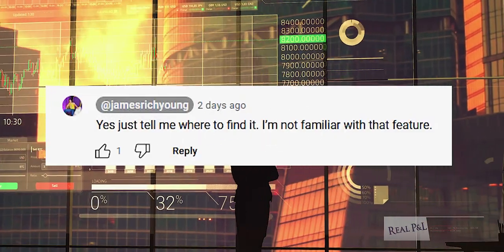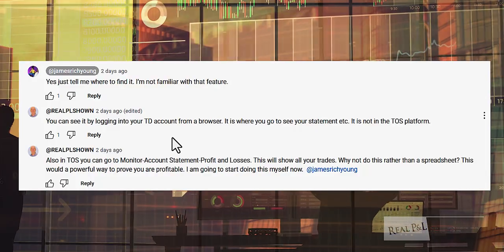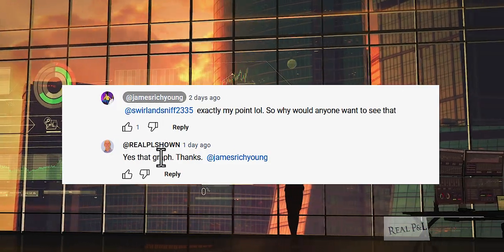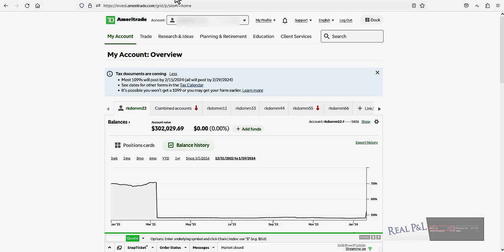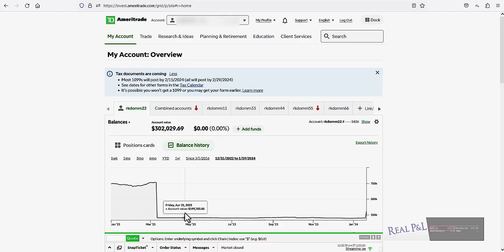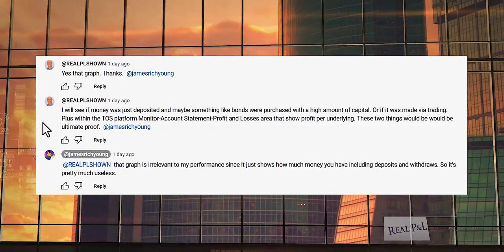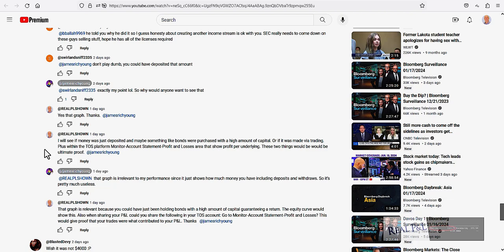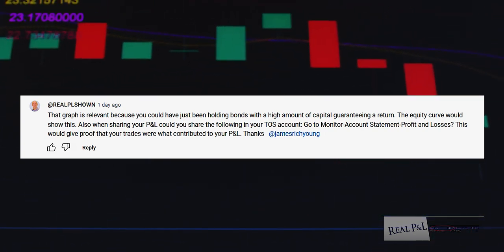Is James Rich Young Really Profitable?